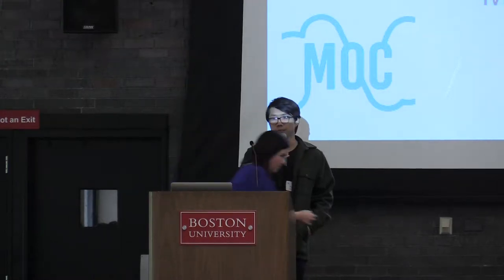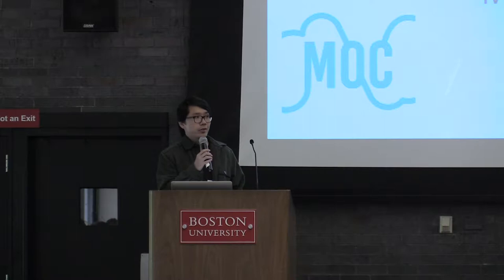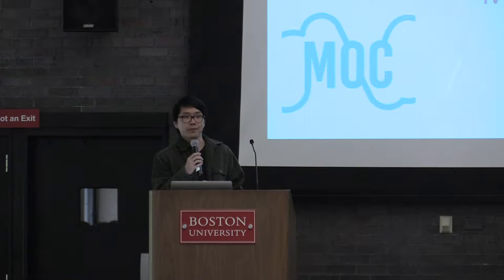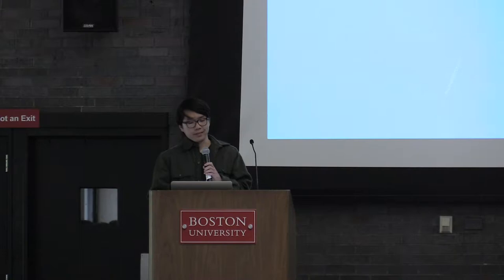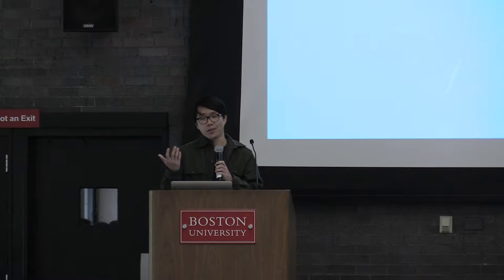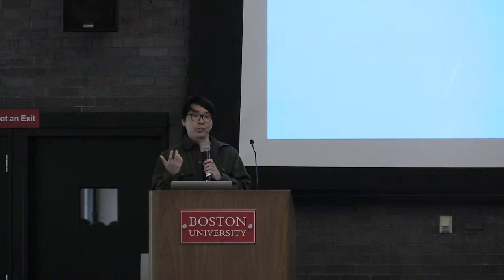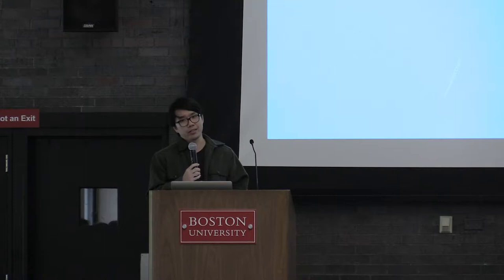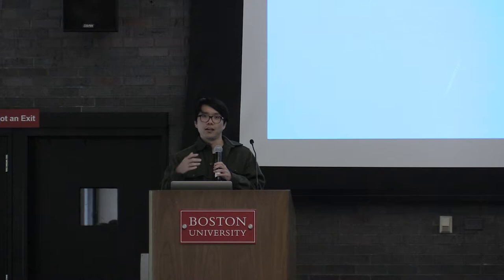A demonstration of adapting HW to SW needs for network workloads – Han Dong (BU)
Micro-talk from the 2018 MOC Annual workshop by Han Dong (Boston University).